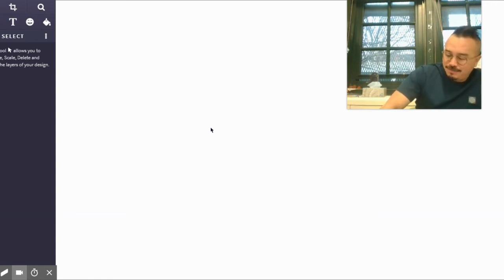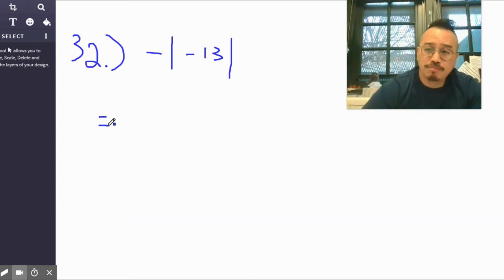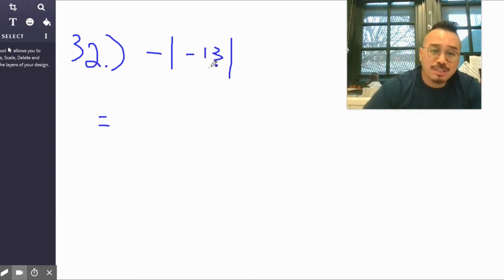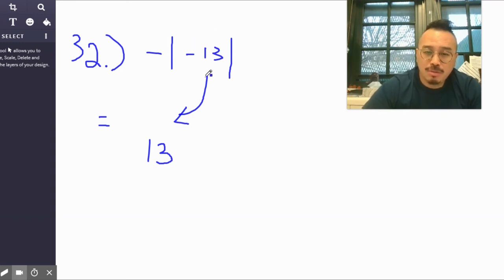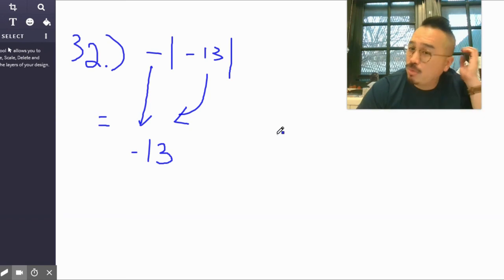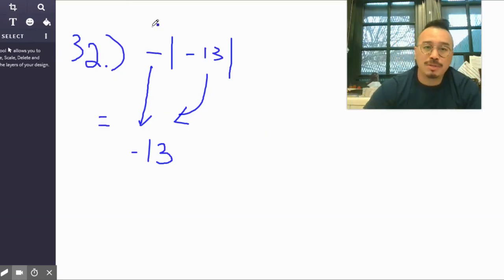2019-20 Mister Ng "Going Over HW #49"